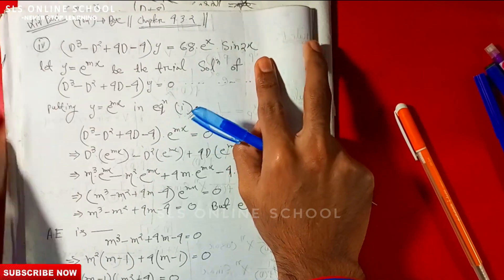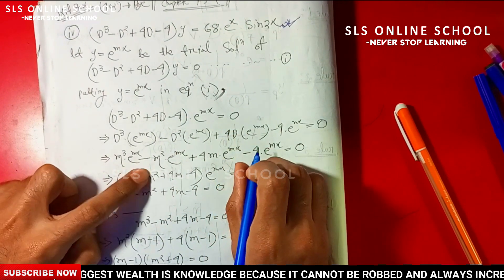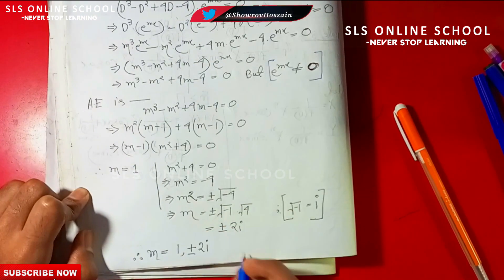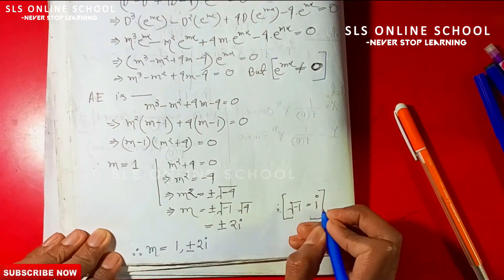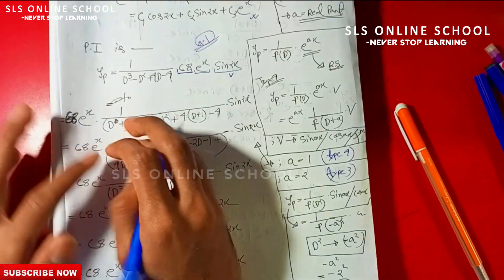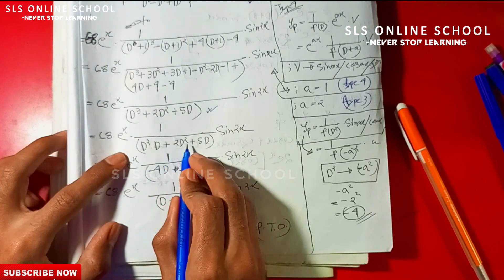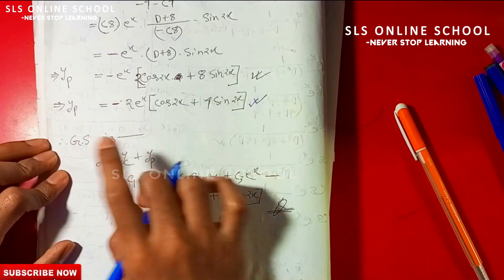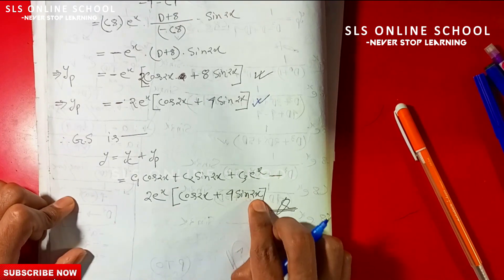Find (D3-D2+4D-4)y-68.e^X.SinX | General Solution | ODE | Engineering Math | Board Exam {P-7}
(D3-D2+4D-4)Y-68.eX.SinX || Find (D3-D2+4D-4)y-68.e^X.SinX | General Solution | ODE | Engineering Maths  (7) || CF & PI | Problem#3 | DIFFERENTIAL EQUATIONS OF HIGHER ORDER

This video contains Concepts of Higher Order Differential Equation with Constant Coefficient & how to find Complimentary Function and Particular Integral.This topic is also known as linear differential equation of higher order with constant coefficient.This Video also Covers CF and PI Based Problem.  Which is  useful for students of B.Tech/ B.Sc./M.Sc. Mathematics students. Also for students preparing IIT-JAM, GATE, CSIR-NET and other.

📌Credit: ALL THE Videos are Copyright Protected by Technical Showrov, We Won't Give any permission To Reupload this Content On Any Social Media.

📌Full Playlist of Ordinary Differential Equation for CSE (Bangla)